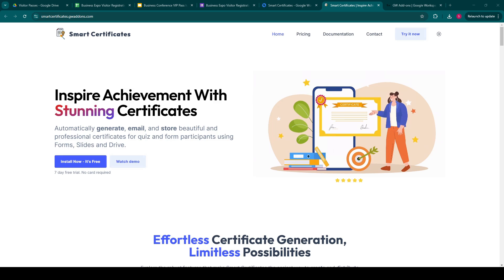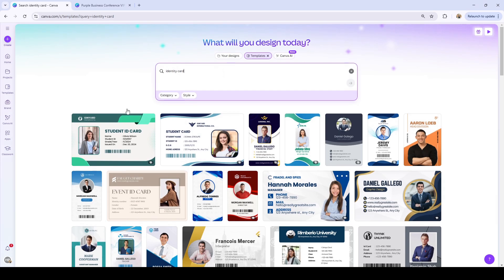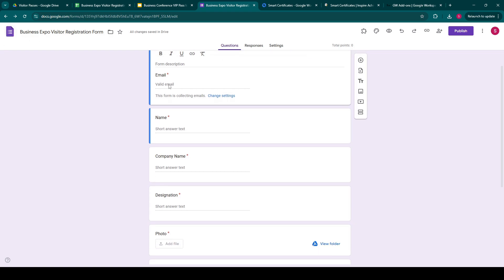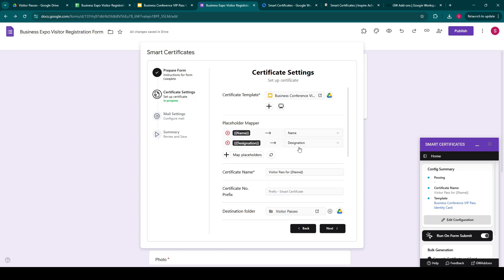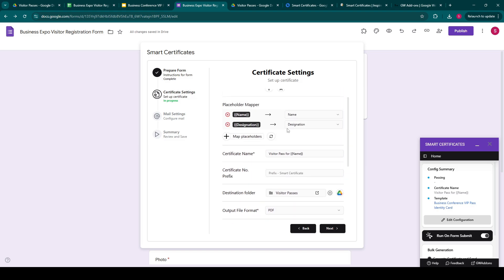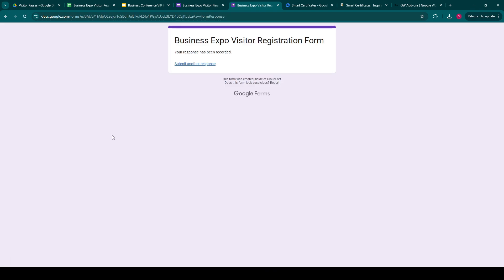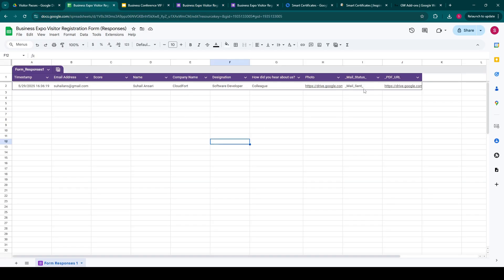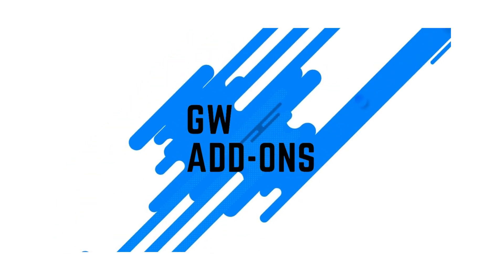How to create Visitor Passes from Google Form and email them automatically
Do you need to streamline your visitor management? Learn how to automate visitor pass creation directly from your Google Form submissions! In this comprehensive tutorial, we'll show you step-by-step how to use the powerful Smart Certificates Google Workspace add-on to transform submitted data into professional visitor passes.

You'll discover how to:

• Set up your Google Form to collect necessary visitor information.
• Design a custom visitor pass template using Canva and Google Slides.
• Connect your Google Form to the Smart Certificates add-on.
• Map form fields to your Google Slides template for dynamic pass generation.
• Automatically generate and email visitor passes to your guests upon form submission.
Say goodbye to manual pass creation and hello to an efficient, automated system! This video is perfect for schools, businesses, events, or any organization that regularly manages visitors and wants to save time and resources.